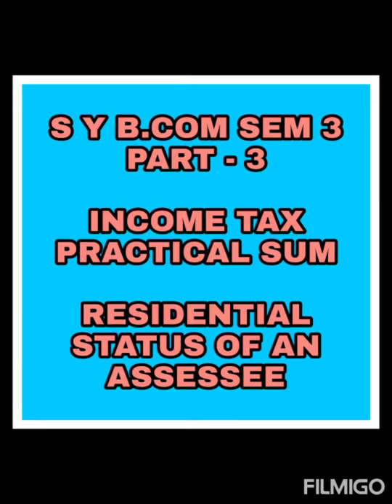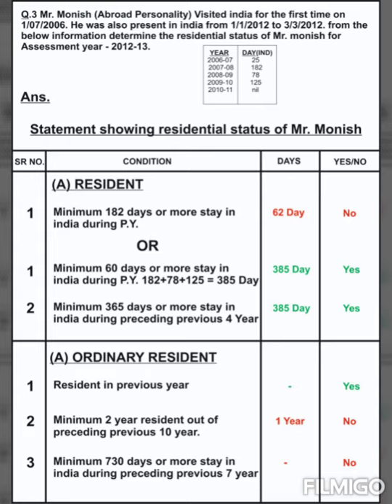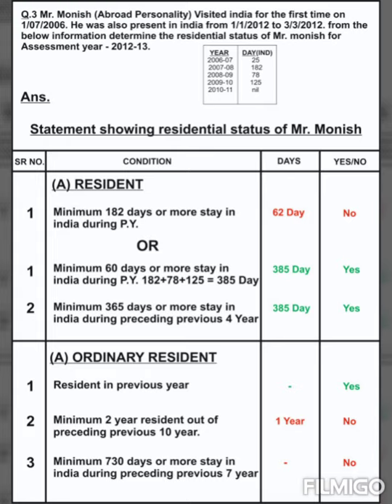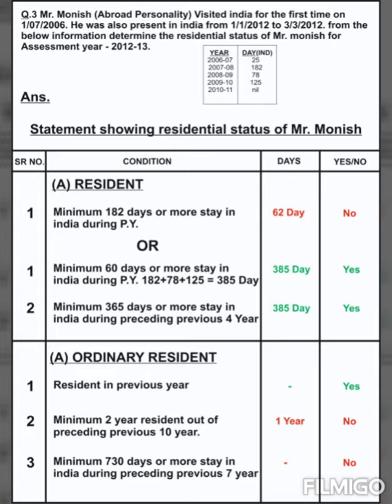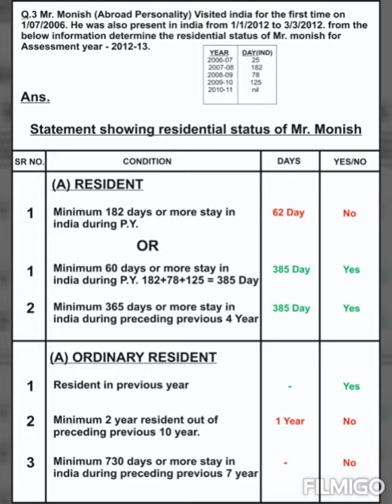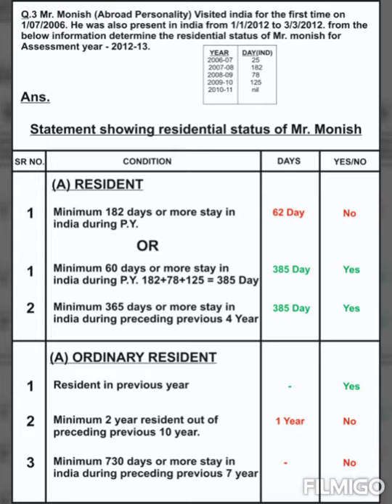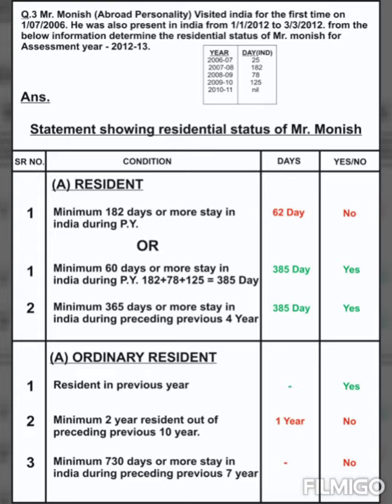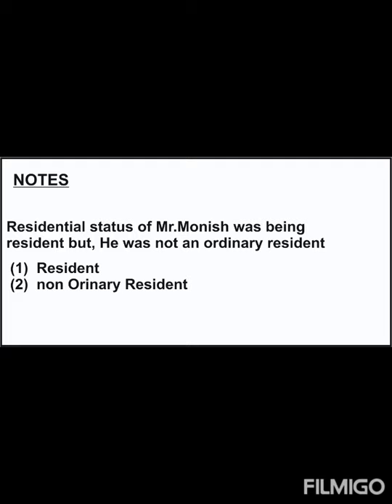B Com | Sem 3 | Income Tax | Chap3 | Residential Status | Part 11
👉🏻 છેલ્લા પાંચ વર્ષથી મોરબી જીલ્લામાં શ્રેષ્ઠ પરિણામ આપતી કોલેજ કઈ ?

👉🏻 છેલ્લા પાંચ વર્ષથી યુનિવર્સિટી ના રીઝલ્ટમાં ટૉપર વિદ્યાર્થીઓ આપતી કોલેજ કઈ ?

👉🏻 અદ્યતન લેબોરેટરી ધરાવતી કોલેજ કઈ ?

👉🏻 મોરબી જીલ્લામાં વિશાળ કેમ્પસ ધરાવતી કોલેજ કઈ ?

👉🏻 શિક્ષણની સાથે વિદ્યાર્થીઓમાં રહેલી ઇતર શક્તિને જાગૃત કરતી કોલેજ કઈ ?

આવા અનેક સવાલો નો એક માત્ર જવાબ એટલે.

🏆 સર્વોપરી સાયન્સ કોલેજ 🏆

તો આજે જ એડમિશન મેળવવા નીચે આપેલી લિંક પર જઈ રજીસ્ટ્રેશન કરો.